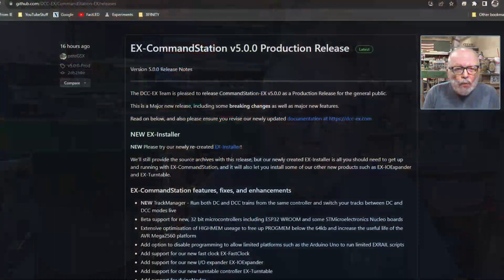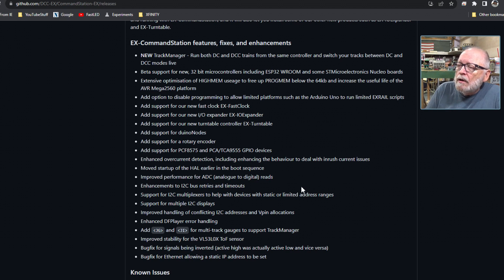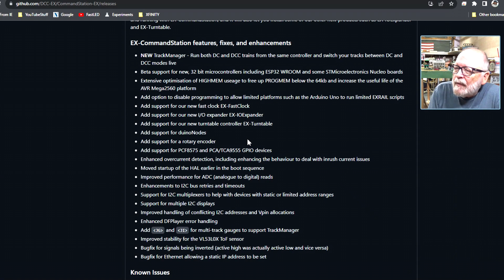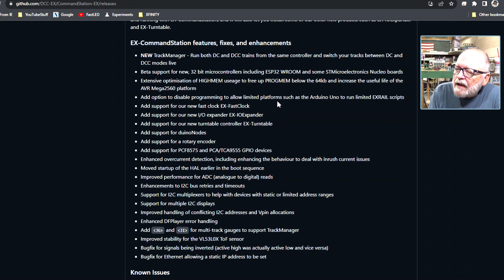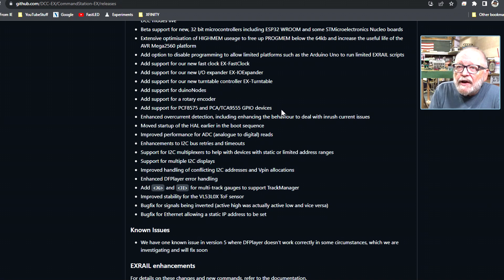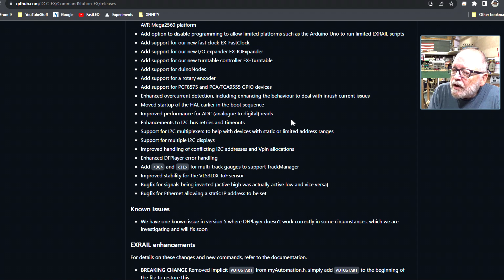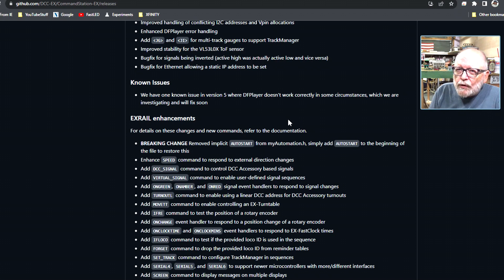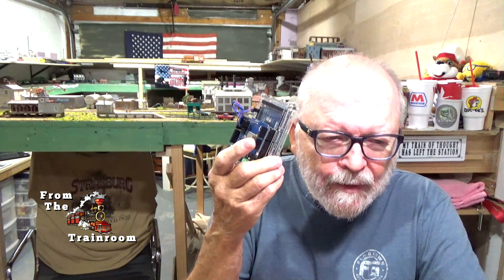Run DC & DCC From Your Cell Phone With DCC-EX V5.0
Game Changer for you DC modelers, now you can operate your DC locomotive from your cell phone on your layout with DCC-EX. There are many changes available with this new version of DCC-EX including enhancements with more lighting and sound fx, scripting, automation,  and the ability to run both DC & DCC locomotives on the same layout with isolation.